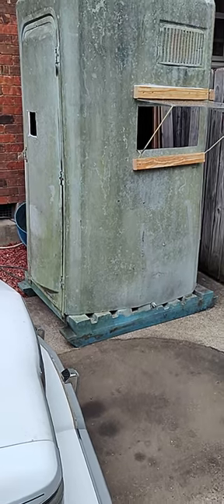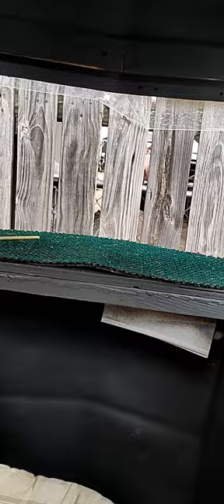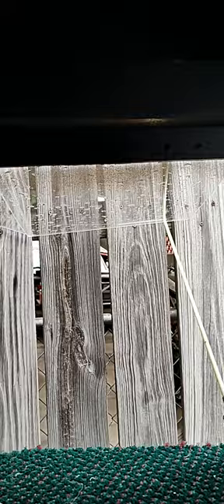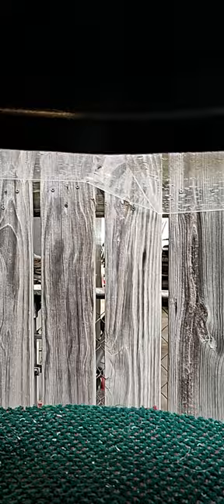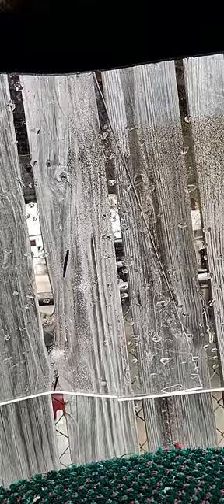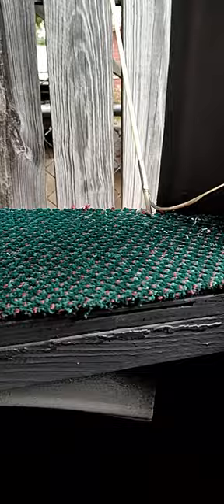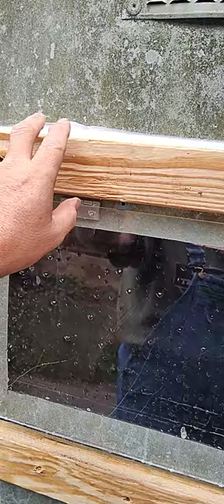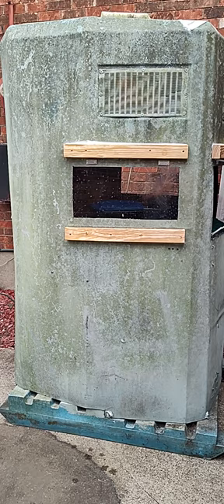porta potty deer blind part,2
how i built a hunting blind out of a porta potty under $30,00